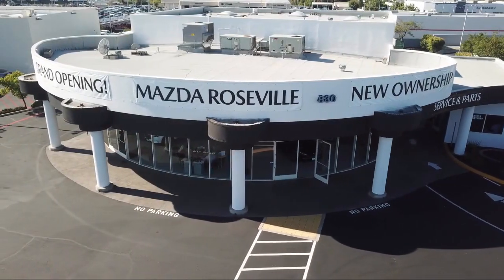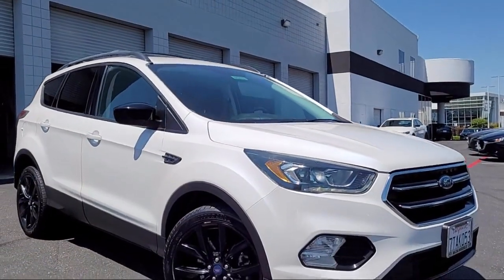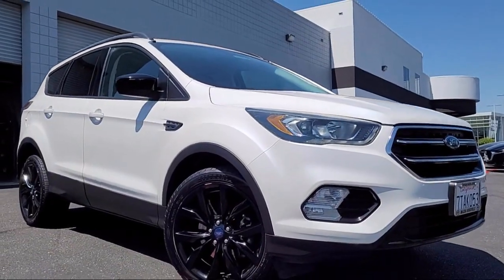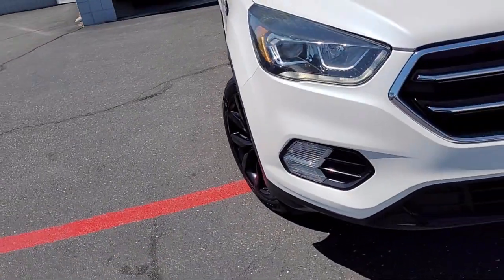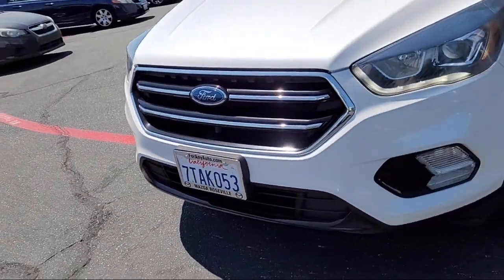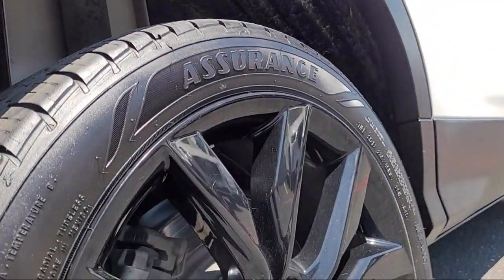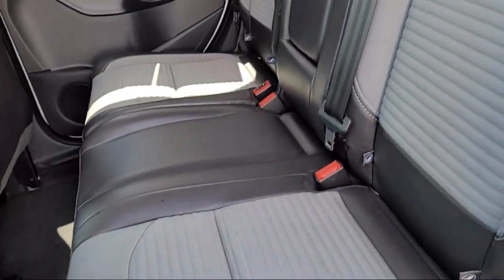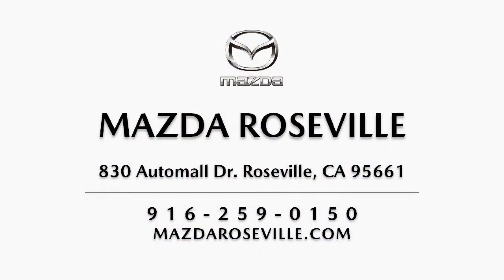2017 Ford Escape SE Sport Utility Roseville Sacramento Citrus Heights Folsom Auburn Lincoln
2017 Ford Escape SE Sport Utility Stock Number: U1413 Vin:1FMCU9G97HUA16058.

Mazda Roseville
830 Automall Dr